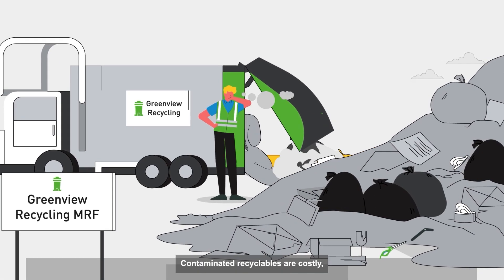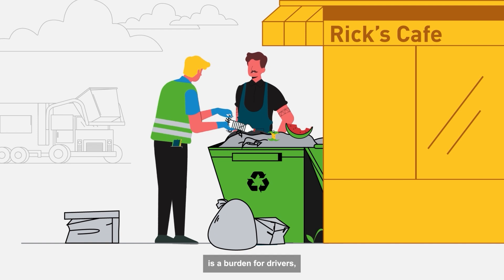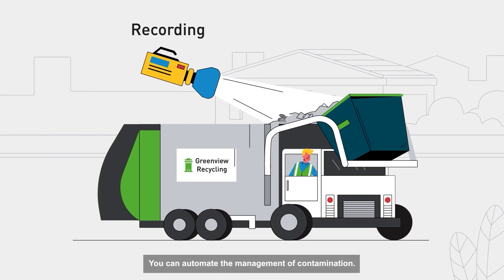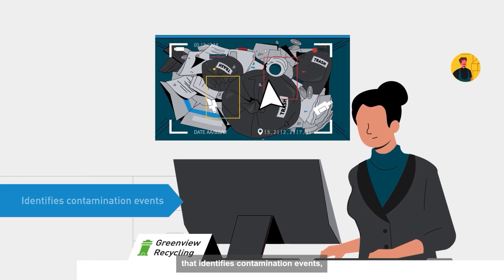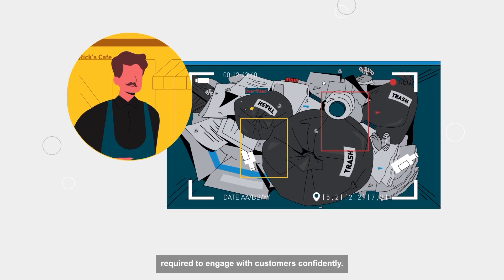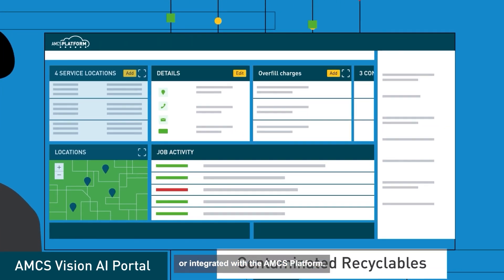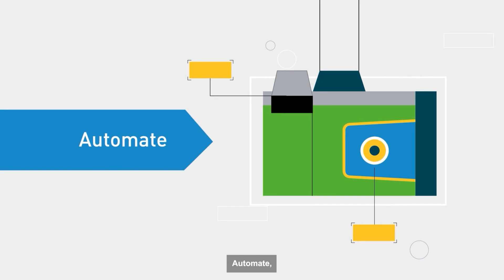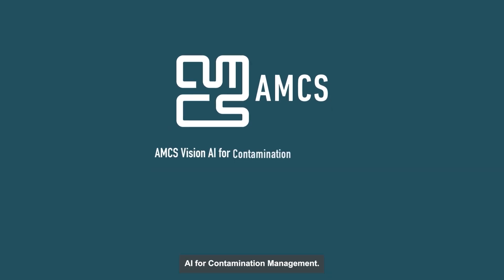AMCS Vision AI Contamination Management Animation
AMCS Vision AI is our artificial intelligence driven, computer vision solution designed to digitize images of resource streams and service events to provide operators with automated and continuous insights.

Learn how the AMCS Vision AI Automated Contamination Management solution provides a fully automated and smarter way to detect and prevent contamination.